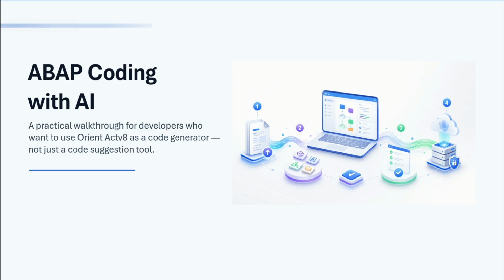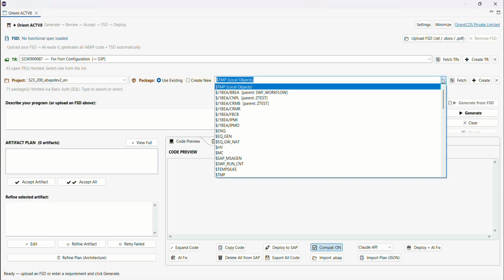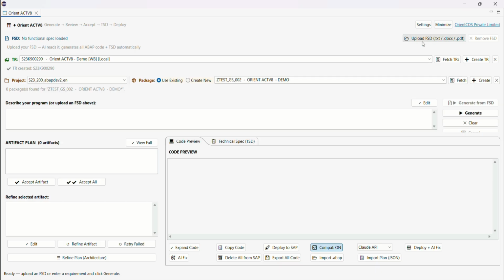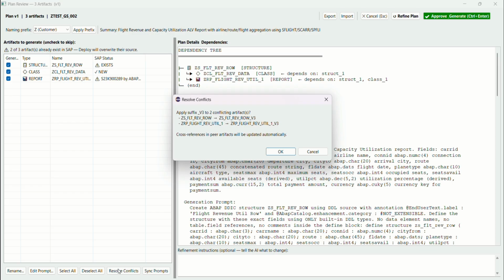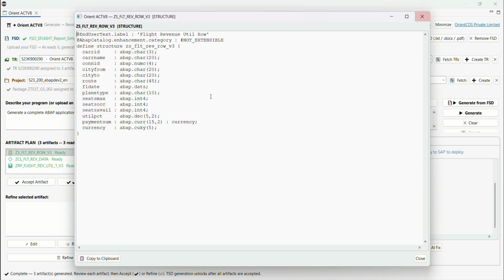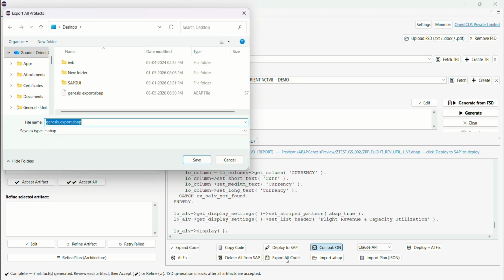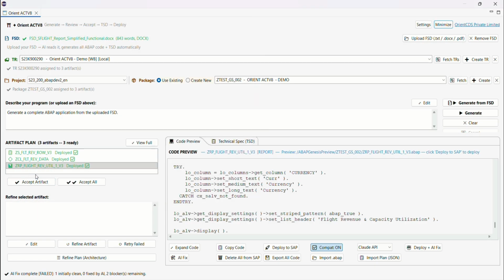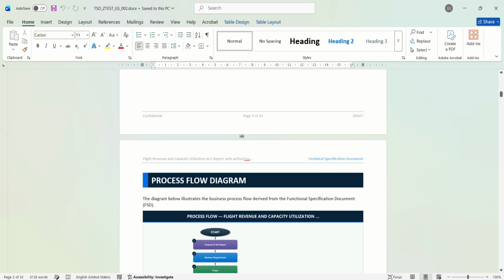Orient ACTV8 Tutorial |AI Powered ABAP Development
Orient ACTV8 Tutorial | AI-Powered SAP Development in Eclipse

In this video, we walk through a tutorial on Orient ACTV8, an Eclipse plugin designed to support SAP development using AI.

Orient ACTV8 helps developers work more efficiently by bringing AI assistance directly into the Eclipse IDE, making it easier to develop, understand, and improve ABAP code as part of the SAP development workflow.

This tutorial is useful for SAP developers, ABAP consultants, and technical users who want to explore how AI can support day-to-day SAP development tasks inside Eclipse.

What this video covers:
• Introduction to Orient ACTV8
• How Orient ACTV8 supports SAP and ABAP development
• Using AI assistance inside the Eclipse IDE
• Key features and workflow overview
• Tips for getting started with Orient ACTV8

Useful Links